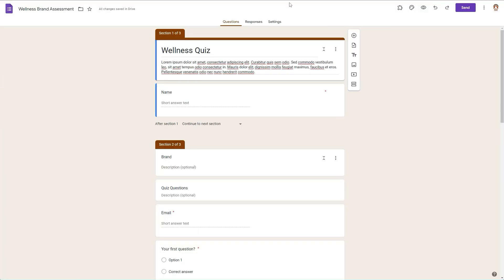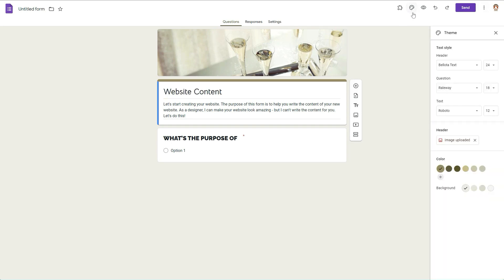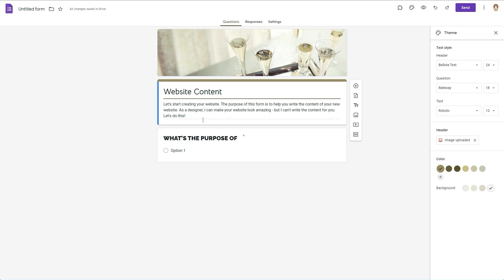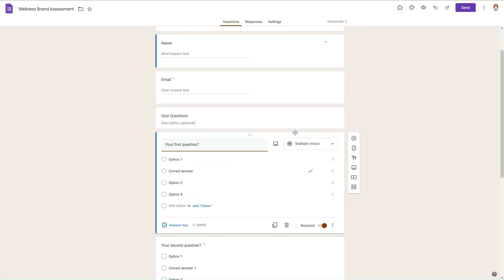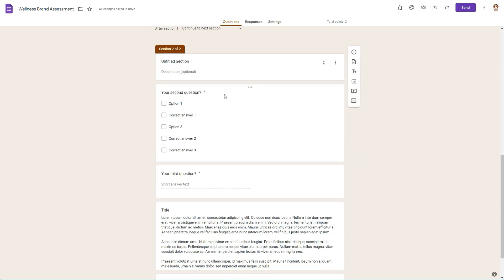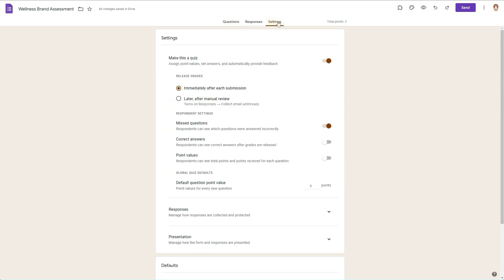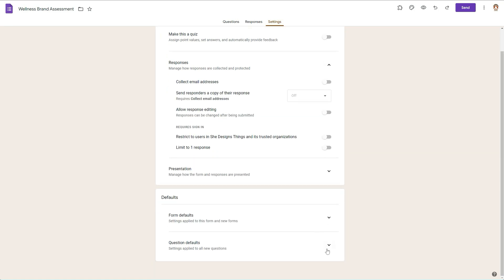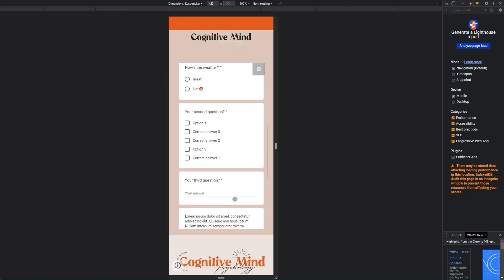Google Forms Just got an AWESOME Update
Google Forms just received an update to the themes! Now instead of the 3 options you were stuck with before you can actually match your font to your brand or style. I'm super excited to see what's instore for forms down the road. :0

ABOUT ME

RESOURCES & LINKS

- create a website for free

Say Hi!

Etsy Shop